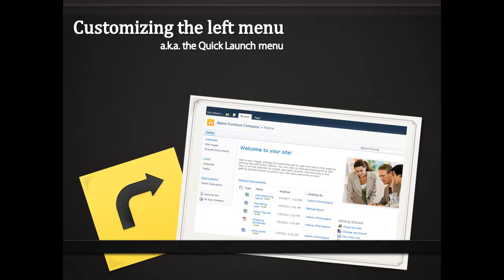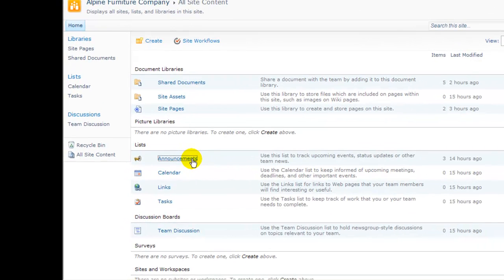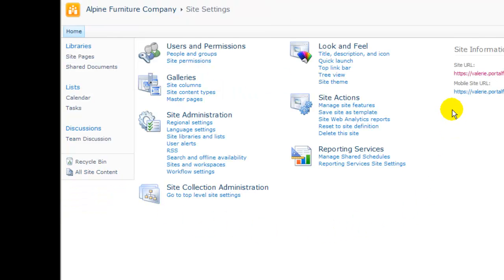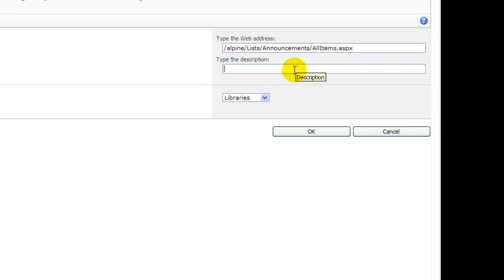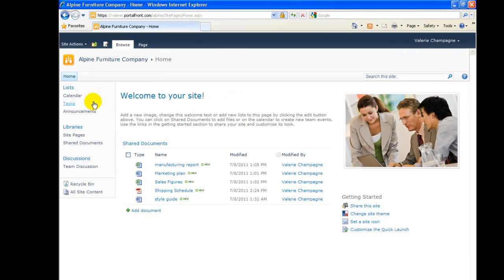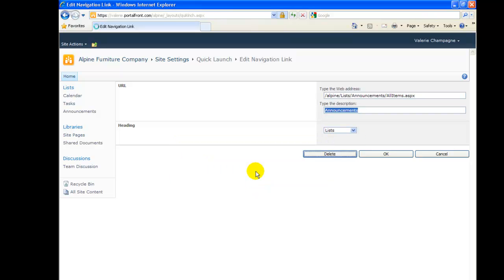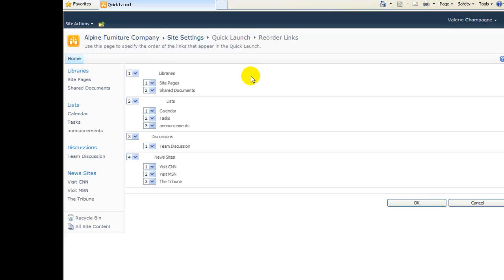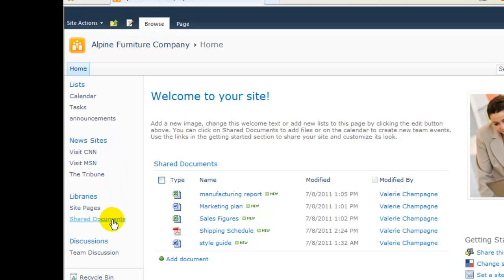Show-n-Tell Sharepoint - Customize Quick Launch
Learn how  to customize the left menu (a.k.a. Quick Launch). Add links, delete links and rearrange links. SharePoint 2010. Presenter: Valerie Champagne

SharePoint Designer, Change left menu, SharePoint left menu
rearrange links on left menu